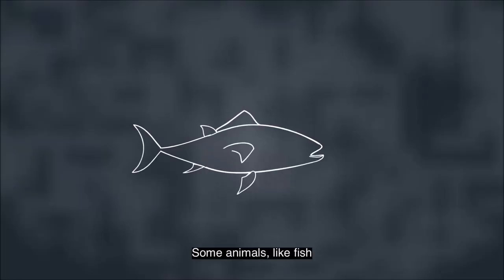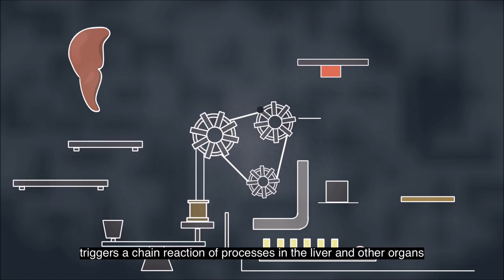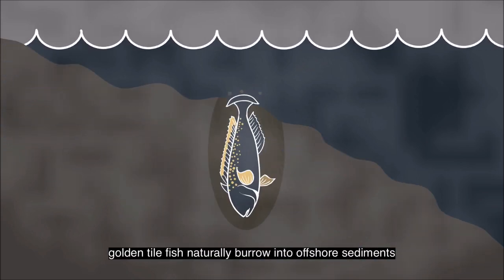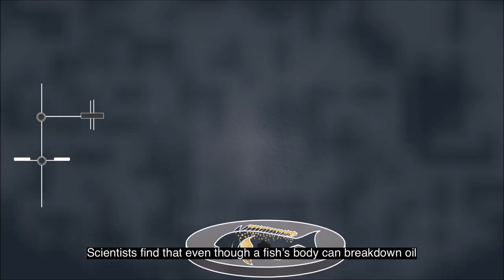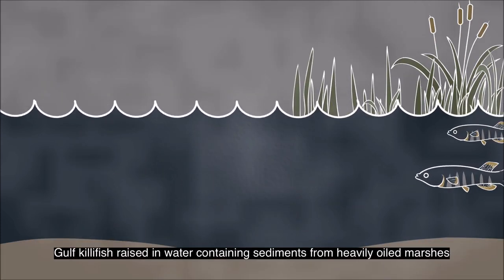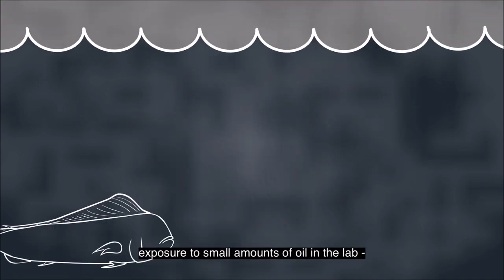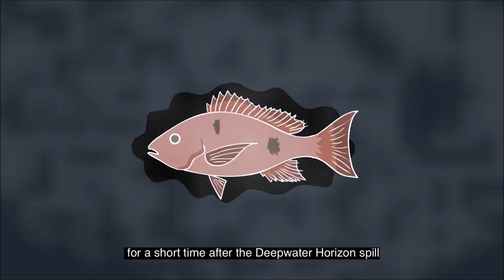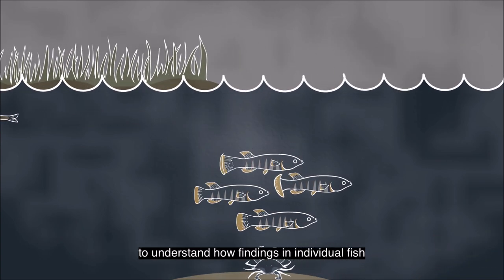How do fish cope with exposure to oil?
Learn how fishes’ bodies process oil after being exposed to it in the environment.

Related video - Ensuring the safety of seafood after the Deepwater Horizon oil spill:

To learn more about oil spill science, please visit the Gulf of Mexico Sea Grant Oil Spill Science Outreach page to learn about more oil spill science topics

Factsheets and bulletins from the Gulf of Mexico Sea Grant Oil Spill Science Outreach program related to fish coping with oil exposure include:

RESPONSES OF AQUATIC ANIMALS IN THE GULF OF MEXICO TO OIL AND DISPERSANTS

SKIN LESIONS IN FISH: WAS THERE A CONNECTION TO THE DEEPWATER HORIZON OIL SPILL?

TOP 5 FREQUENTLY ASKED QUESTIONS ABOUT THE DEEPWATER HORIZON OIL SPILL - UPDATED 2019

This work was made possible in part by a grant from the Gulf of Mexico Research Initiative, and in part by the Sea Grant programs of Texas, Louisiana, Florida, and Mississippi-Alabama. The statements, findings, conclusions, and recommendations do not necessarily reflect the views of these organizations.

Special thanks to the numerous reviewers who provided their feedback during the development of this video.

Video concept, storyboarding, and script: Gulf of Mexico Sea Grant Oil Spill Science Outreach program
Video production: O’Chang Studios

Suggested citation: Maung-Douglass, E., Graham, L., Hale, C., Sempier, S., Skelton, T., Swann, L., Wilson, M. (2020). How do fish cope with exposure to oil? (video). GOMSG-V-20-001.